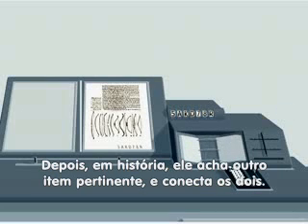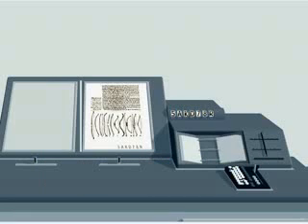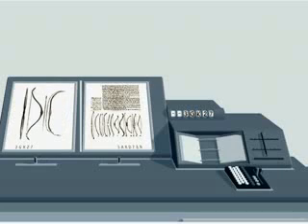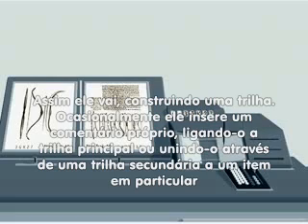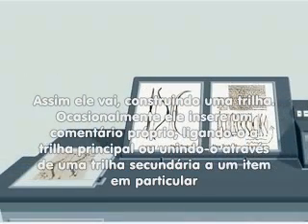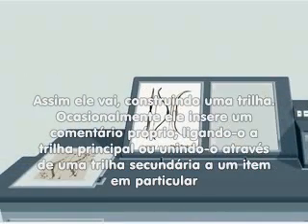Memex animation - Vannevar Bush's diagrams made real (Legendado pt-br).wmv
Legendado, devido a motivos acadêmicos, por alunos do curso de Bacharelado em Gestão da Informação.
Os créditos da produção do vídeo original vão para os alunos do M.I.T. responsáveis por sua confecção. Mais detalhes ao final do vídeo.